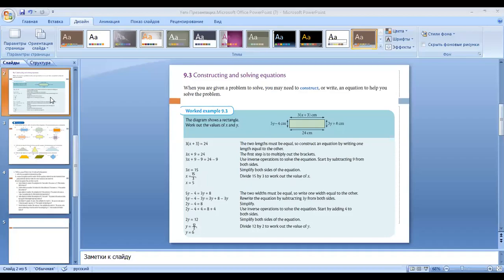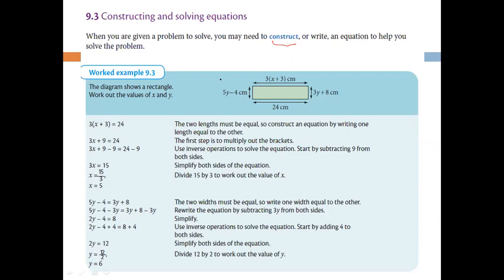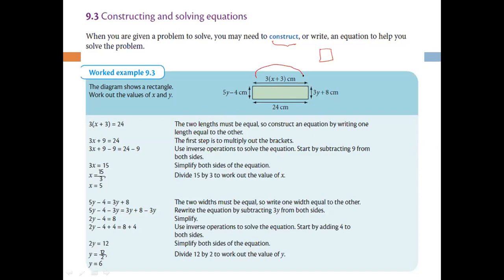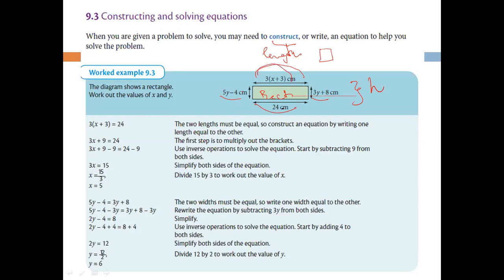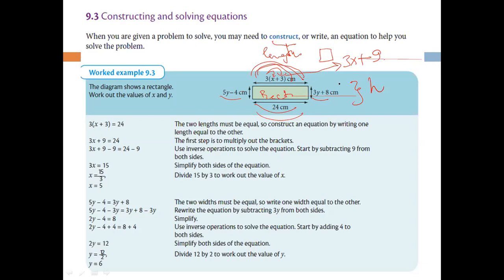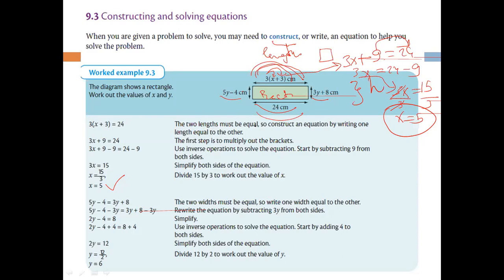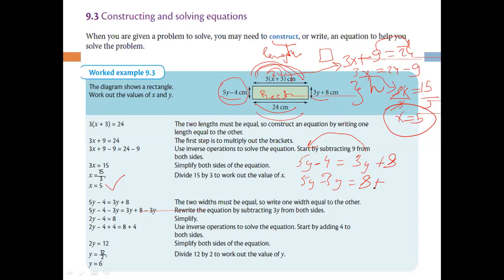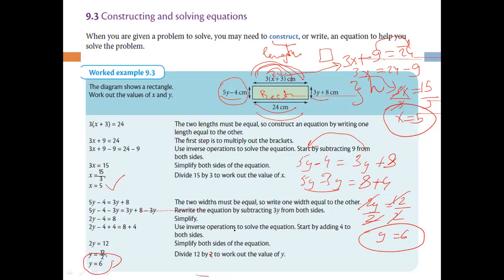9.3 Constructing and solving equations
9.3 Constructing and solving equations